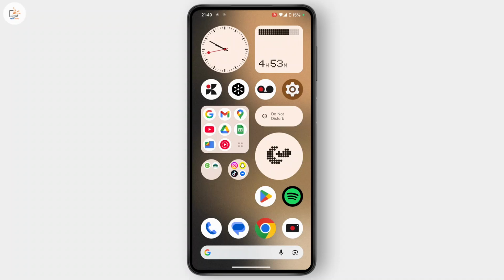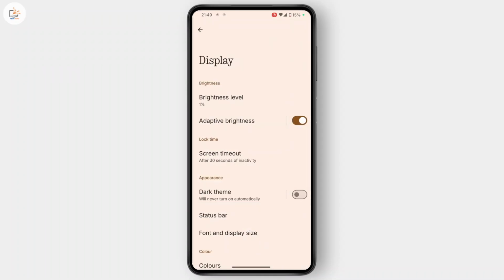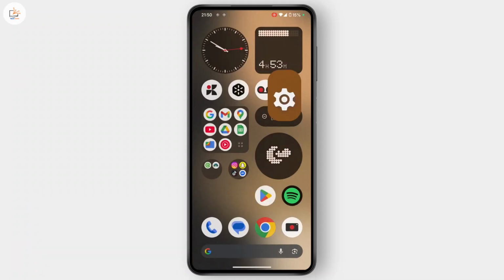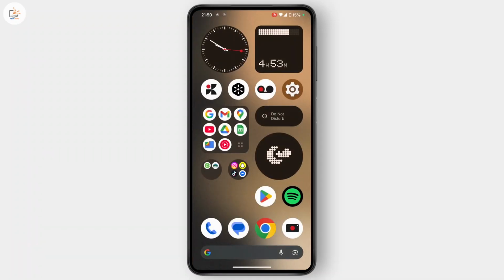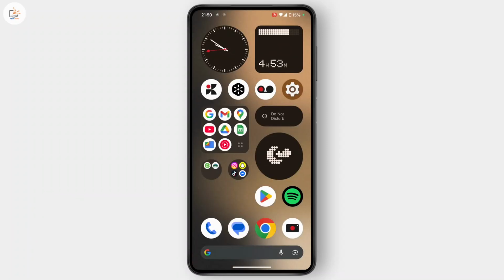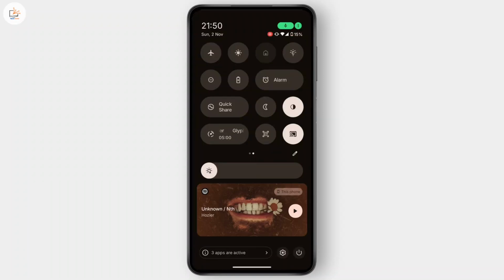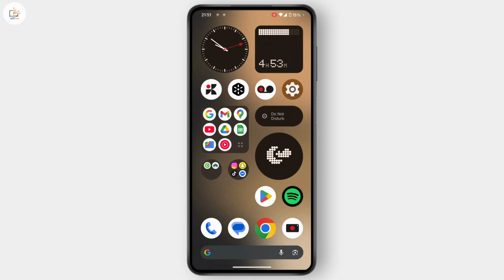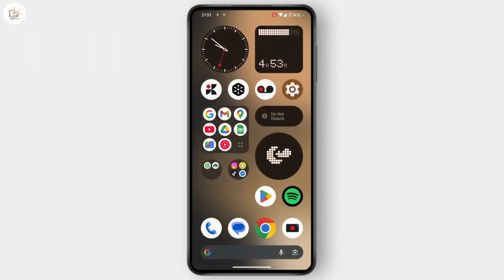How to Enable Dark Mode Across All Apps on Android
Want to enable dark mode across all apps on your Android device for a better viewing experience and improved battery life? This video will guide you through the steps to turn on dark mode on Android quickly and easily. Whether you're asking, “How do I enable dark mode on all apps?” or want to force dark mode for unsupported apps, this tutorial has you covered. Learn how to activate system-wide dark mode and enjoy a sleek, eye-friendly interface on your Android phone. Watch now to see how you can enable dark mode across all apps on Android today!

Timestamps:
00:00 How to Enable Dark Mode Across All Apps on Android
00:06 How Do I Enable Dark Mode on All Android Apps?